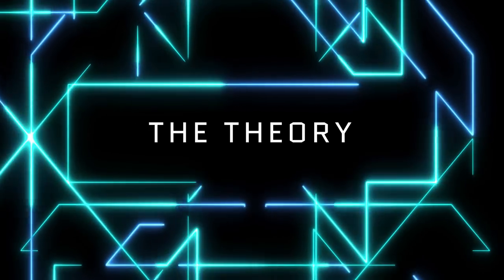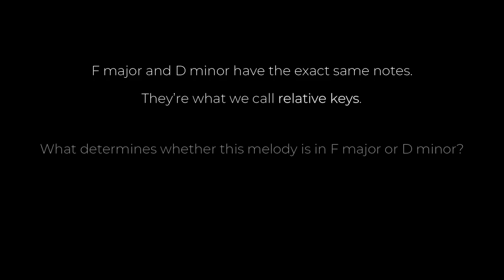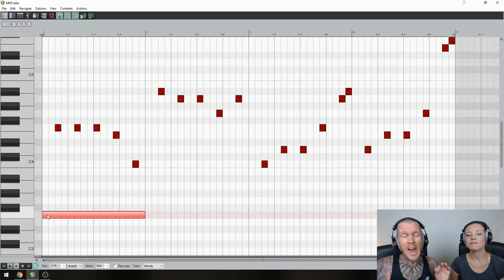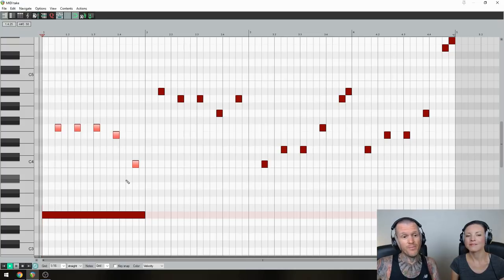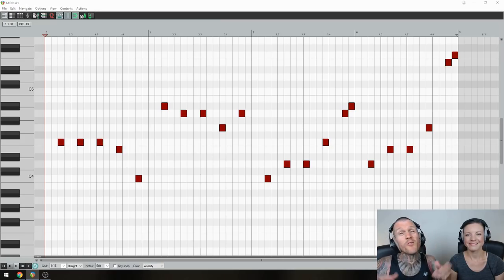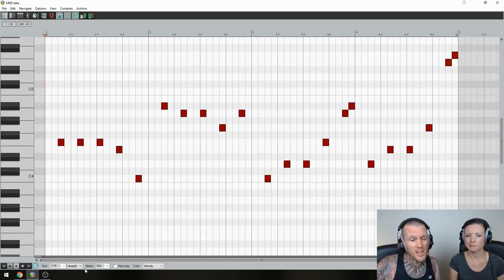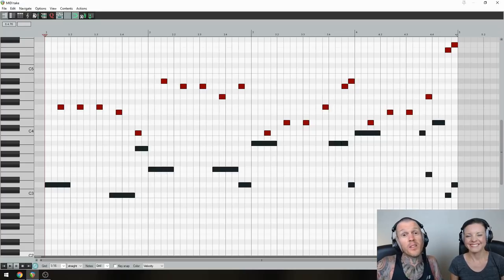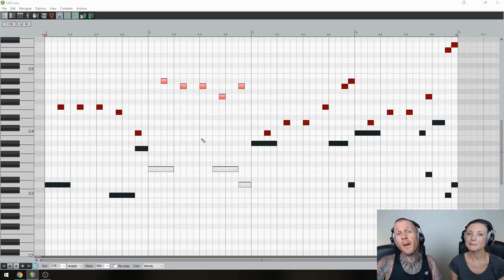Relative Major/Minor Keys - Music Theory from Marshmello "Happier" (ft. Bastille)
In this video, you'll learn a powerful hack from Marshmello's "Happier" (ft. Bastille) that pretty much guarantees your music will appeal to a huge audience. But first… Tea!

THE THEORY
When isolated, the lead synth melody in the “Happier” chorus/drop definitely sounds like it’s in F major. However, when you add the bass line under the first bar of this melody, something strange happens: it now sounds like it’s in D minor. Why? And how? Well, F major and D minor have the exact same notes. They’re what we call: relative keys. So, what determines whether this melody is in F major or D minor? The bass. Yep, the bass line is the musical foundation upon which everything else is built. So if the bass emphasizes D (like Marshmello does in the first bar of his drop), then the lead melody sounds like it’s in D minor. But if the bass emphasizes F (like he does in his second bar), then the lead melody sounds like it’s in F major. Emphasizing both root chords in relative major and minor keys (like Dm and Fmaj in “Happier”), is super popular with EDM/Pop crossover producers, like The Chainsmokers and David Guetta. Using this relative major/minor crossover hack allows your song to appeal to people with a preference for music in major keys and people with a preference for music in minor keys, which covers pretty much everyone (other than the mavericks, of course!). And by the way, if you need help understanding scales and relatives keys and all that good stuff, no problem we got you covered, just read our free book “12 Music Theory Hacks to Learn Scales & Chords”, which you can download at HackMusicTheory.com

THE HACK
Okay, so you can write this kinda chorus/drop in two simple steps. Step 1: Write a lead melody, using a major scale. Step 2: Write a bass line that emphasizes the root note of that major scale, and the root note of its relative minor scale. And for this example, we’ll use D minor and F major, like Marshmello. Alright, now let’s work through these two steps in more detail. So, start by setting your grid to 1/16 notes, then to get that “Happier” rhythm, play every third 1/16 note in each bar. And by the way, if you need help writing melodies, just use the Melody Checklist in our Songwriting & Producing PDF. Alright, now it’s time to get stuck into the low end! So, for Step 2 (the bass line), start by playing the root note of the relative minor key, which in this example is D. And that’s gonna make your first bar sound like it’s in D minor. Then, work your way up to the root note of the relative major key for the second bar, which in this example is F. And that’s gonna make your second bar sound like it’s in F major. Also, remember to use plenty of rests in your bass line, if you want that EDM drop vibe. And lastly, we used counterpoint to write this lead melody and bass line, which creates an awesome musical depth from the two totally independent layers. And if you’re interested in learning how to use counterpoint, that’s also in our Songwriting & Producing PDF.

ABOUT
Hack Music Theory is the pioneering notation-free method for making great music. Taught by award-winning music lecturer Ray Harmony, and his protégé (and wife) Kate Harmony, from their studio in Vancouver BC, Canada. Ray is the author of critically-acclaimed book series "Hack Music Theory", and has made music with Serj Tankian (System of a Down), Tom Morello (Rage Against the Machine), Steven Wilson (Porcupine Tree), Ihsahn (Emperor), Kool Keith (Ultramagnetic MCs), Madchild (Swollen Members), and many more. Kate has the highest grade distinction in Popular Music Theory from the London College of Music, and is the only person on the planet who's been trained by Ray to teach his Hack Music Theory method! While these Hack Music Theory YouTube lessons teach music theory for producers and DAW users, they are designed to accommodate all music makers (songwriters, guitarists, etc.) and all genres, from Electronic Music to R&B, Pop to Hip-Hop, Reggae to Rock, EDM/Dance to Metal (and yes, we djefinitely Djent!).